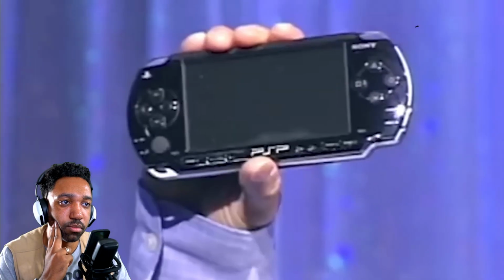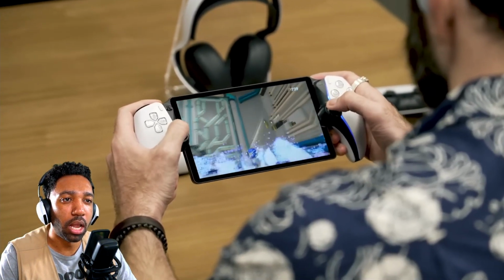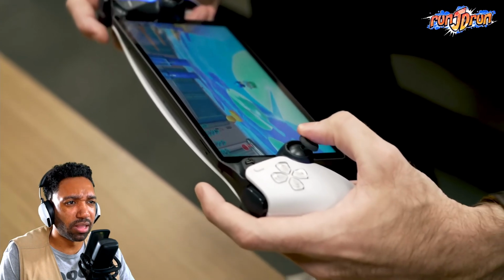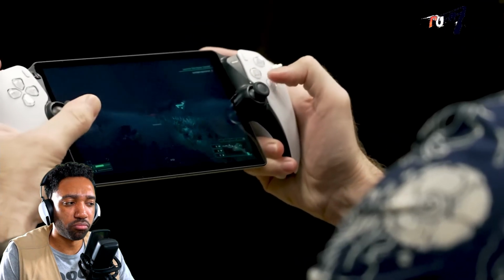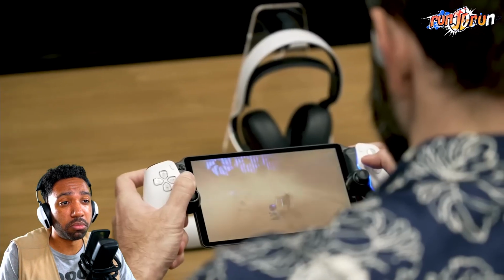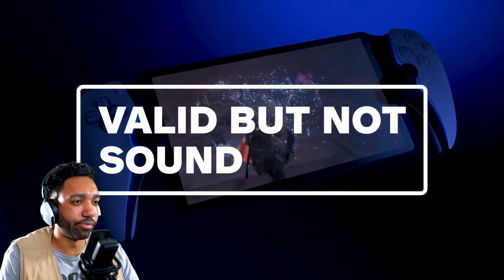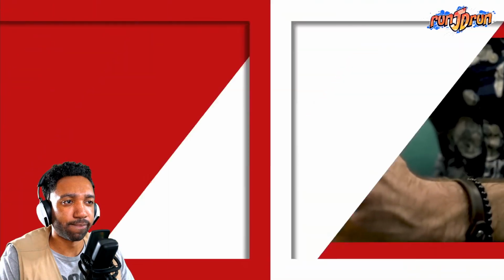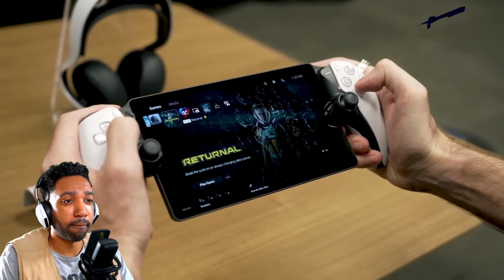The Playstation Portal: Cop? Drop? or Flop?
The PlayStation Portal is an upcoming handheld gaming accessory for the PlayStation 5 developed by Sony Interactive Entertainment. It was announced on May 23, 2023, and will be launched November 15, 2023.

[WELCOME]
Hey people it's runJDrun! On this channel you will see a bunch of gaming news/commentary/reactions/stories/and collaborations!